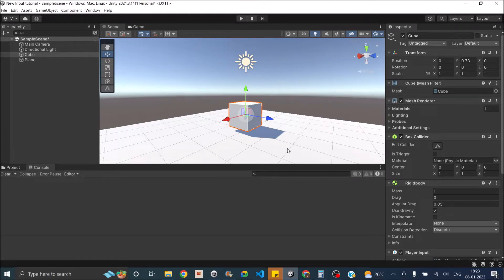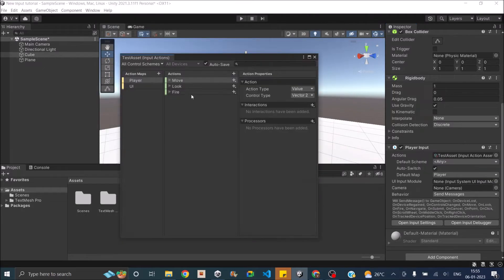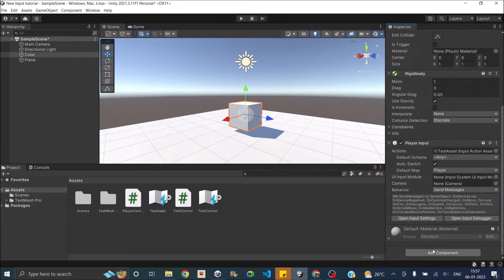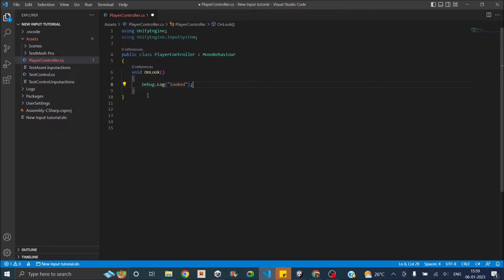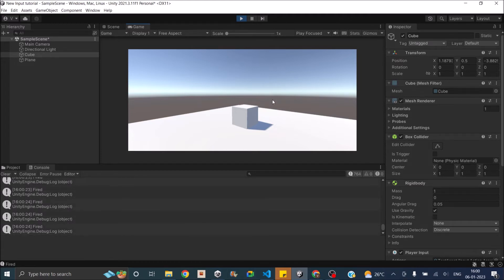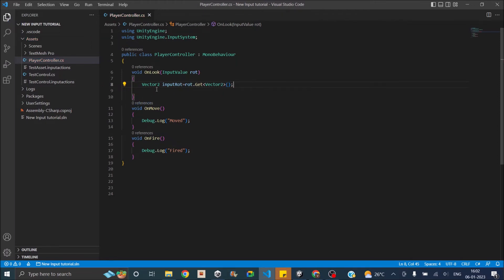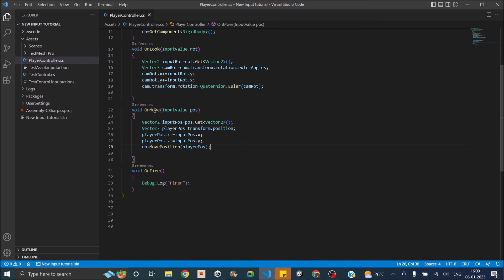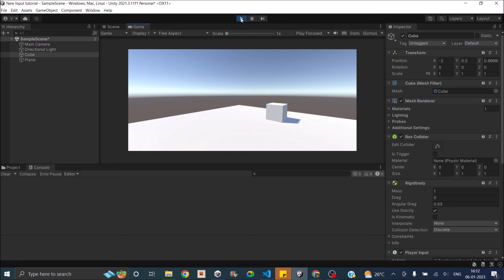Moving a player in Unity's New Input System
Are you looking to add player movement to your game in Unity using the New Input System? In this video, we'll show you how to use the Player Input component to control your player character's movement. We'll start by setting up the Input System and configuring the Player Input component to accept player input. Whether you're a beginner or an experienced developer, this video will provide you with the knowledge and skills you need to add player movement to your Unity projects.